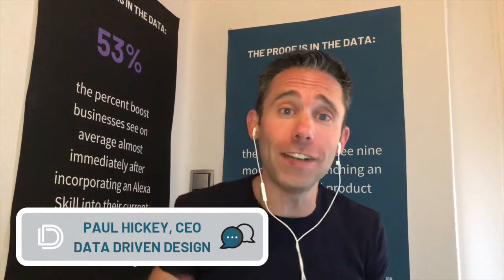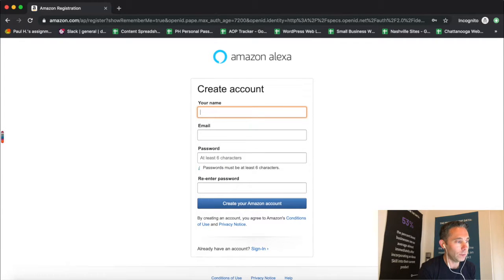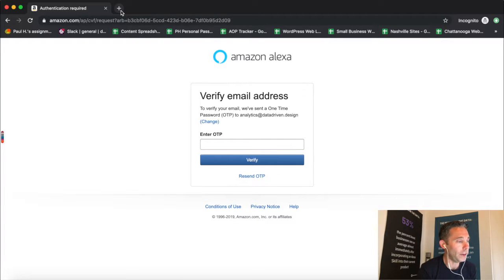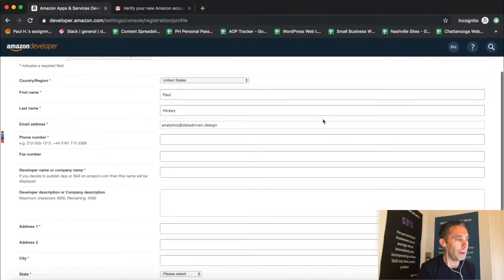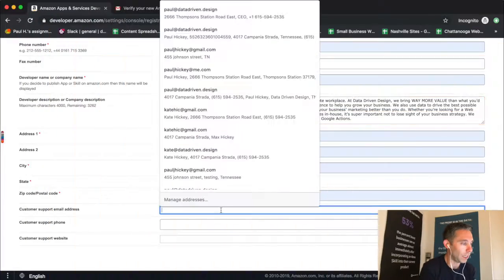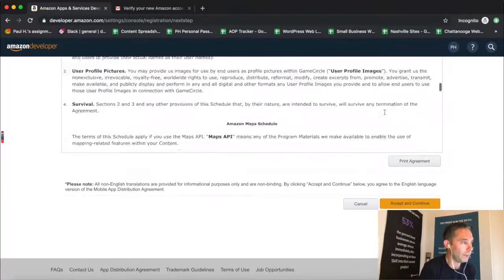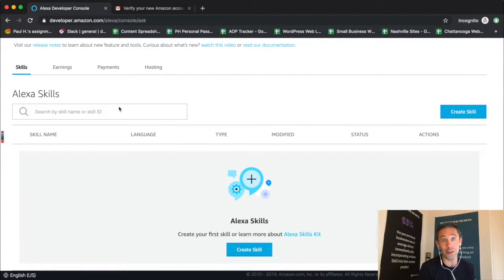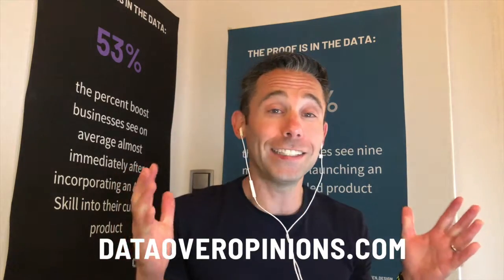How To Set Up An Amazon Alexa Developer Account - Data Driven Daily Tip 337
The first step towards creating your Alexa Skill or Alexa Flash Briefing for your brand, start-up or small business, is to create an Amazon Alexa Developer Account.

It's one of the easiest possible steps in the entire experience of building Alexa Skills, but it still feels good to get started and know that you're in the right place.

It will redirect you to a log-in page. Here is where you click the "Create an Account" button.

After filling out your username and password, you will be sent a one-time password (OTP) to your email account.

Your account has been created. Now to start building Alexa Skills, visit the Third Tab from the left, called "Alexa" and click "Alexa Skills Kit." You will then be taken to your Amazon Alexa Developer Dashboard, where you can click "Create Skill" and get started building your Alexa Skills!